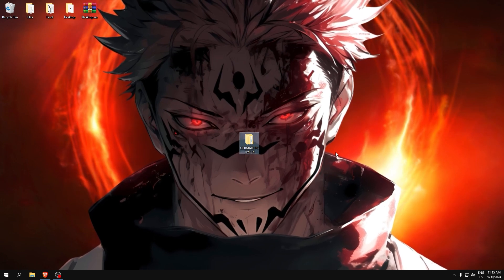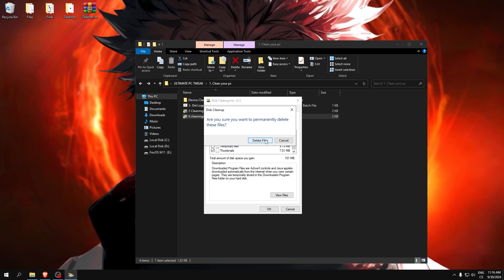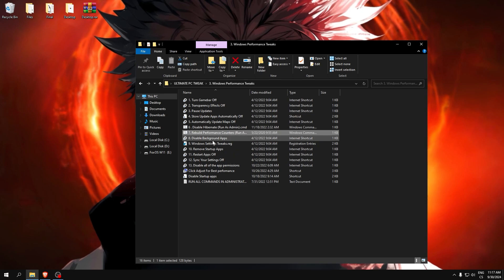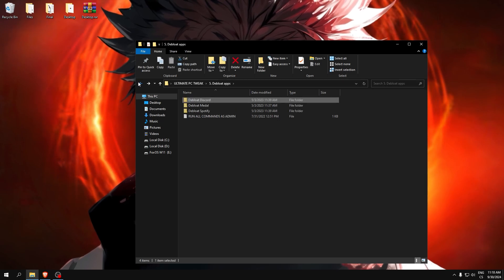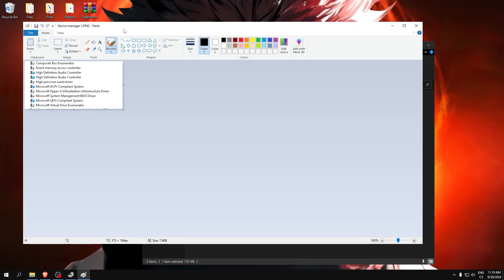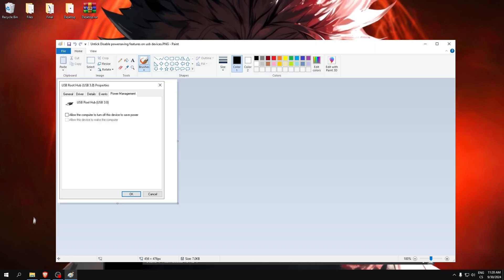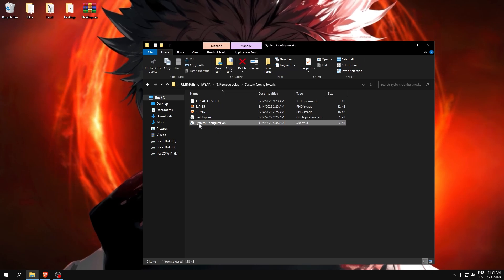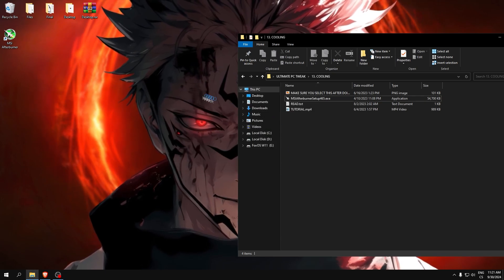Unlock 200+ FPS in Fortnite! Ultimate PC Optimization Tips 2024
Struggling with low FPS in Fortnite? Discover the ultimate guide to unlock over 200 FPS with our expert optimization tips for PC! In this video, we cover essential techniques to reduce input delay, improve ping, and maximize your gaming performance. From basic Windows settings to advanced tweaks specifically for Fortnite Chapter 5 Season 4, we've got you covered. Don’t miss out on pro strategies that could elevate your gameplay to the next level.